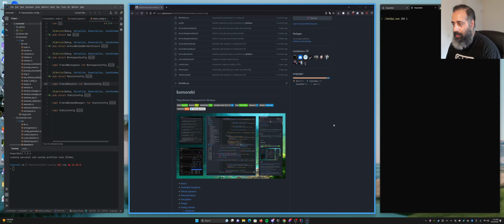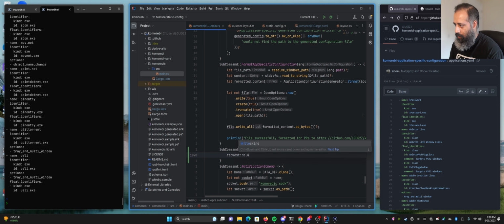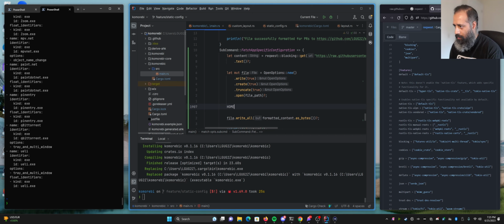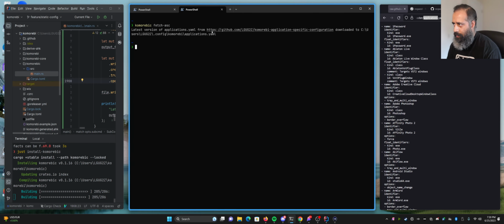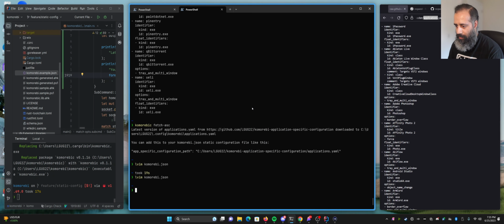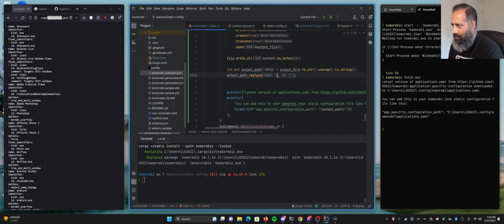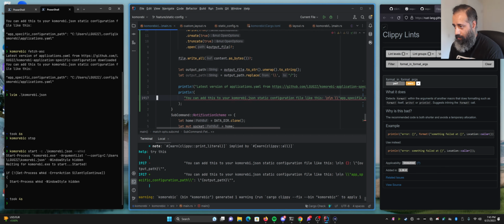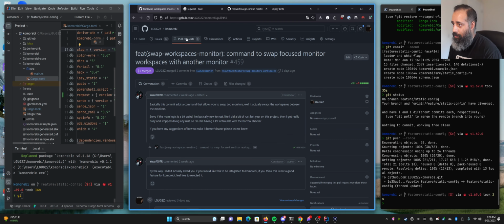In-Place Remote Config Updates! | Developing in Rust 🦀| Komorebi | Windows 11 Tiling Window Manager